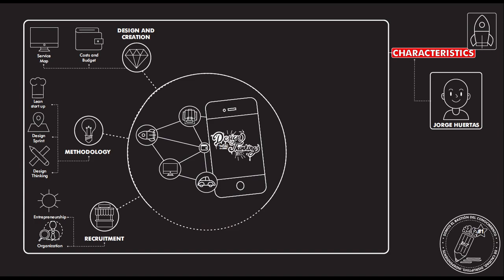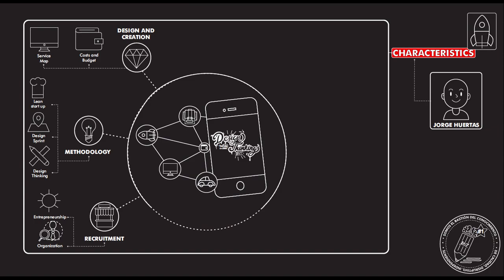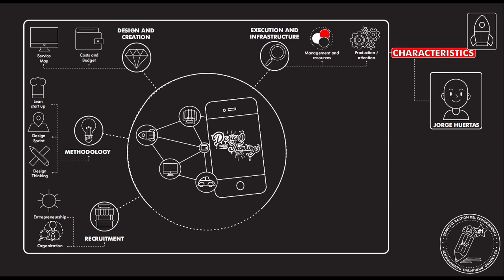What is and how to use "SERVICE DESIGN"? How does it works? Step by step. Temp 17 - Ep 259